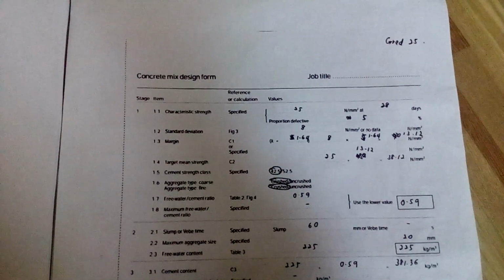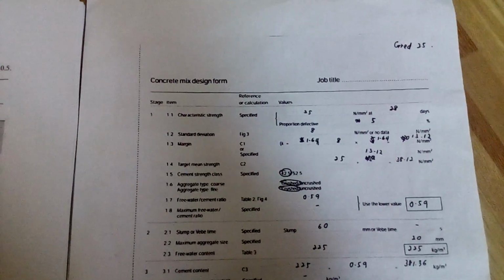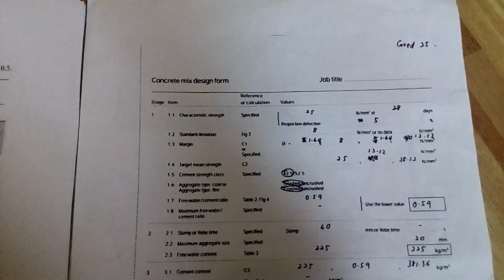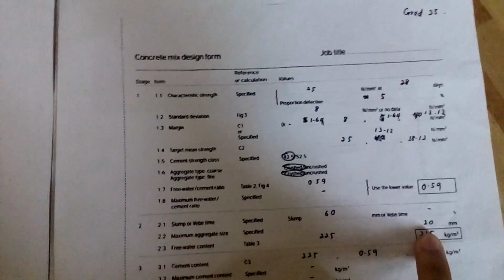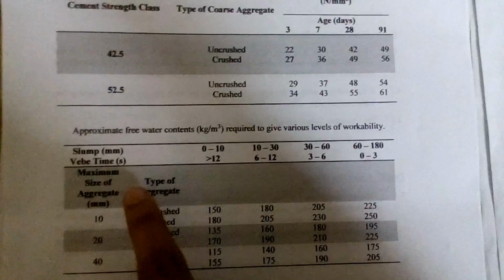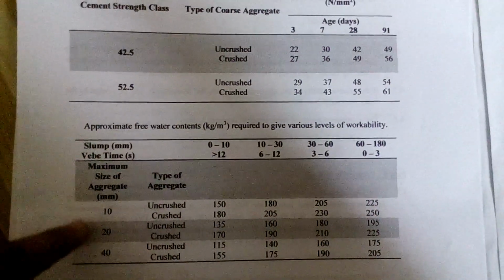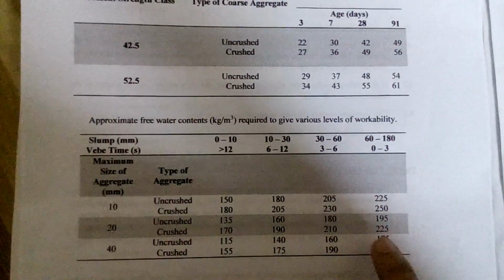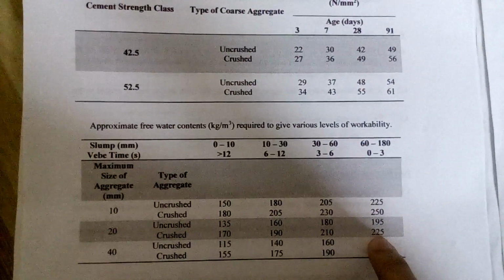MIX DESIGN 1